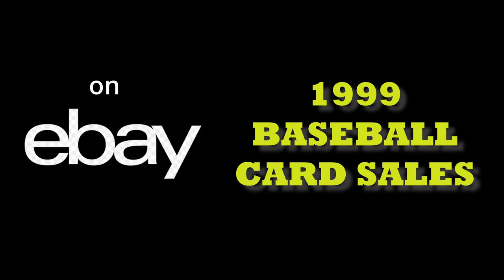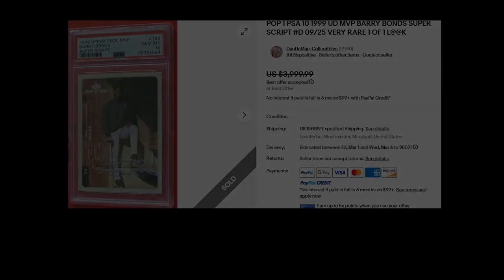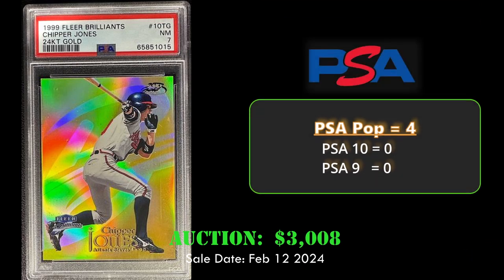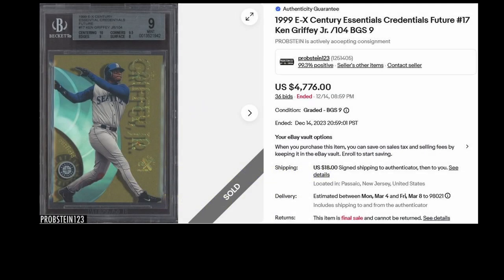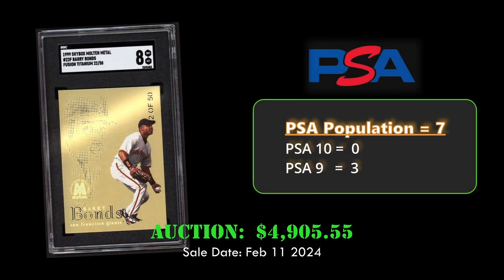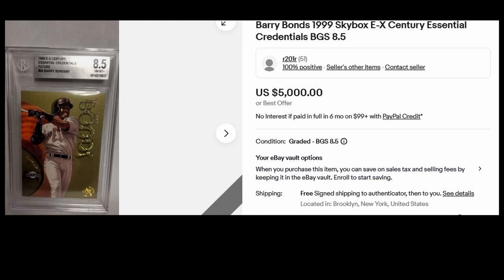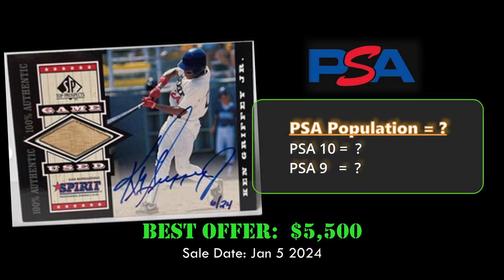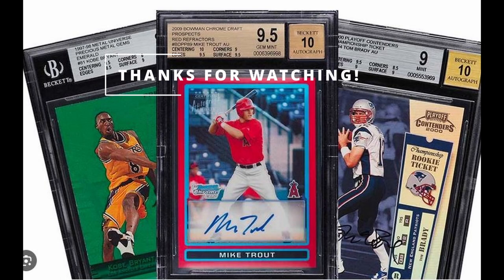Top 10 sales of 1999 BASEBALL CARDS! Barry Bonds is back!!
In this video we look at the most expensive sales of 1999 baseball cards on EBAY from the last 90 days (November 2023 to February 2024).

Drop a comment - what's your favorite card here?

0:00 (Intro to Top 10)
0:27 (Number 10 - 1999 SP Signature GOLD AUTO /50 – Carlos Beltran)
0:52 (Number 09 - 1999 UD MVP Super Script /25 – Barry Bonds )
1:17 (Number 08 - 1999 Fleer Brilliants 24KT GOLD – Chipper Jones)
1:38 (Number 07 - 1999 Upper Deck Ionix Hologrfx - Ken Griffey Jr.)
2:03 (Number 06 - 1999 E-X Century Essentials Credentials Future /104 - Ken Griffey Jr.)
2:28 (Number 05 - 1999 SkyBox Molten Metal Fusion Titanium /50 - Barry Bonds)
2:52 (Number 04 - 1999 Fleer SI Fabulous 40s Hand Numbered Extra /56 – Ken Griffey Jr.)
3:14 (Number 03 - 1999 Skybox E-X Century Essential Credentials Future – Barry Bonds)
3:38 (Number 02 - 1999 SP TOP PROSPECTS GAME USED BAT MiLB Auto Hand Lettered 6/24 – Ken Griffey Jr.)
4:03 (Number 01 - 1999 Skybox Premium Star Rubies /50 - Derek Jeter)